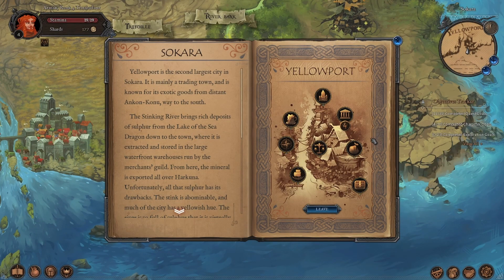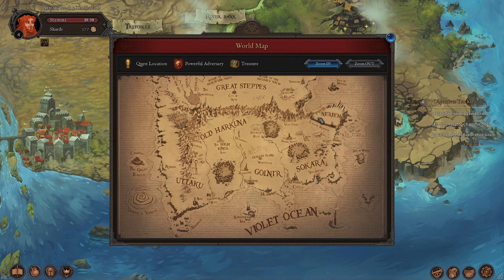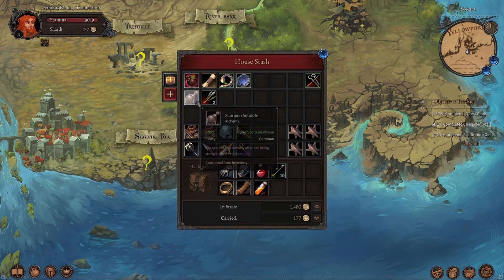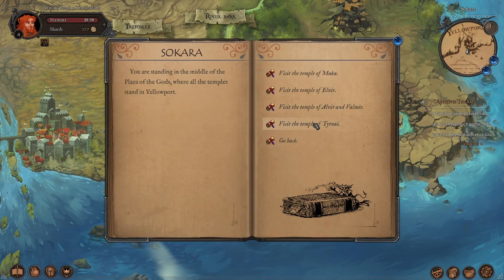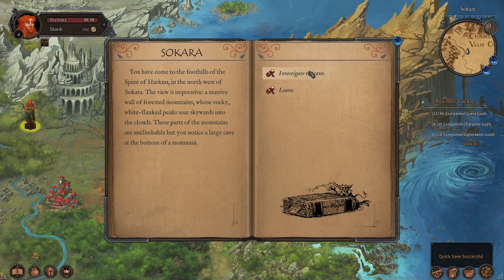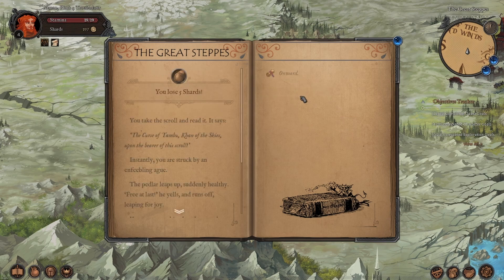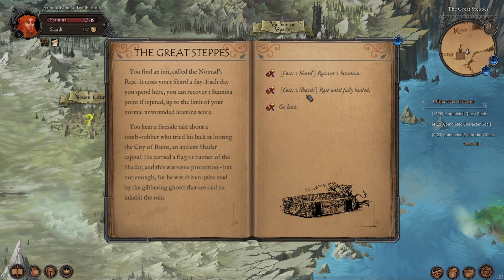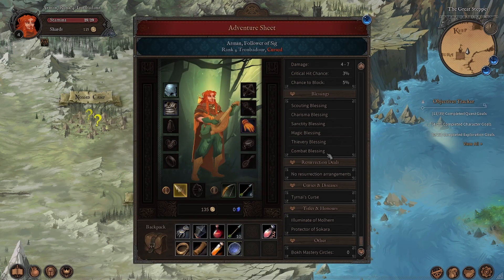Fabled Lands Let's Play Part 7 - Fat Fingers on the Strings (2022) [Adventurer Difficulty]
You can also find me streaming on Twitch occasionally @moo_reaper.